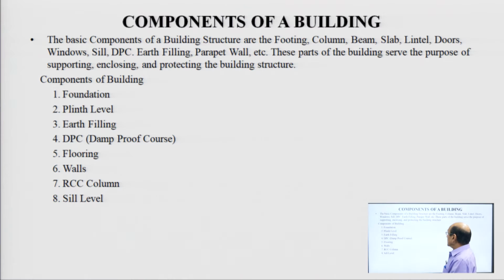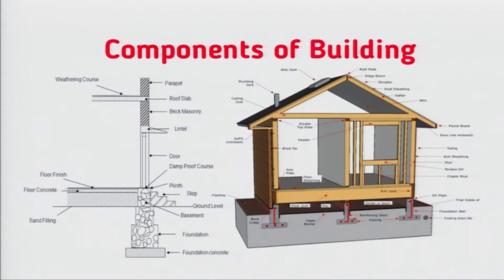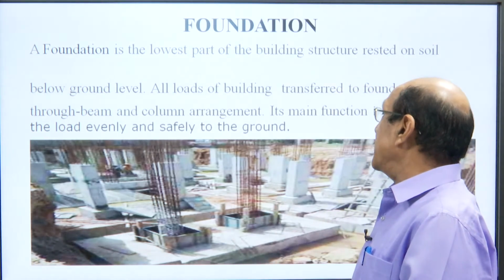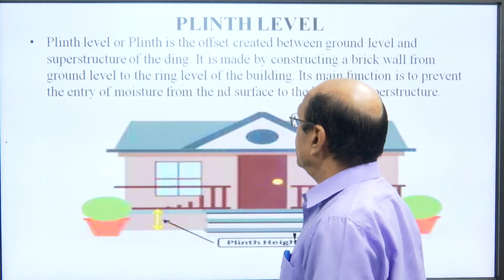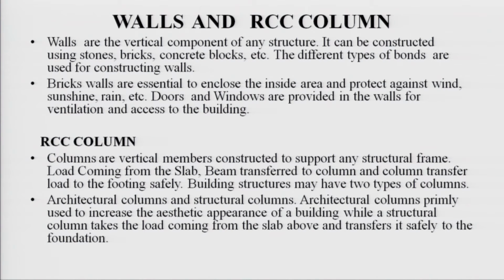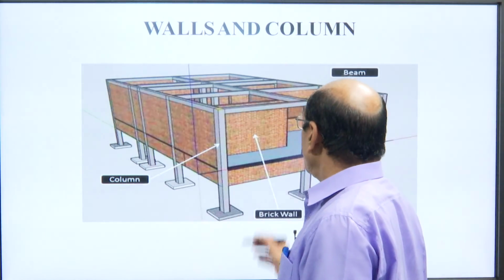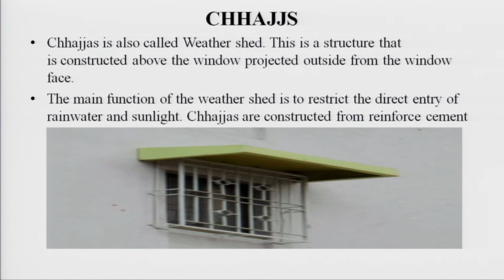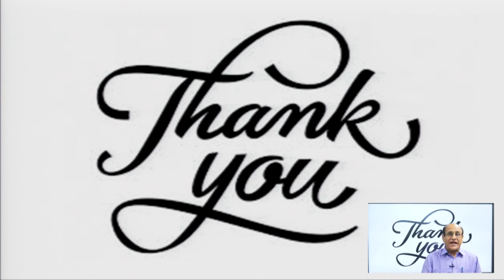Materials, Testing & Construction Practices|Component of Building Area Consideration|AKTU Digital Ed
Materials, Testing & Construction Practices | Component of Building Area Consideration